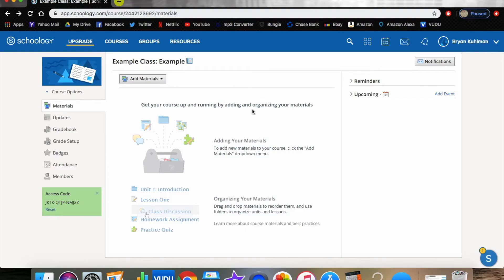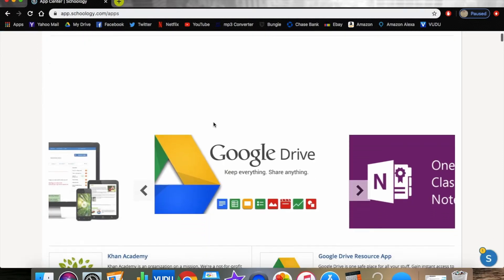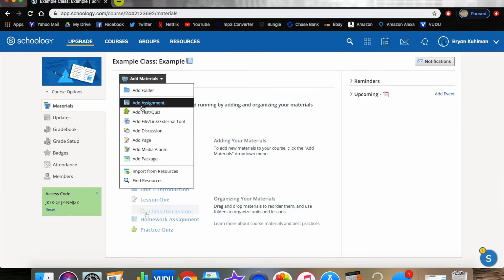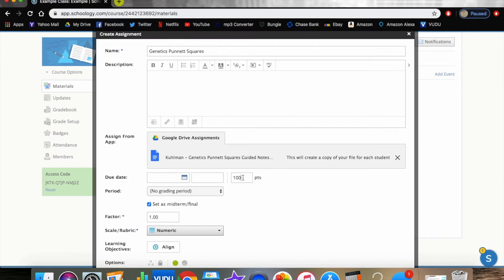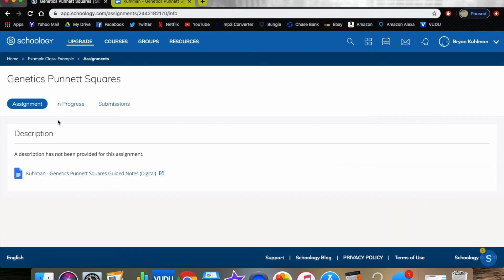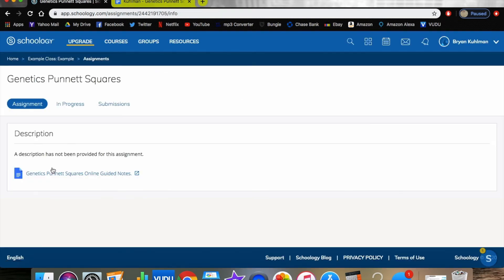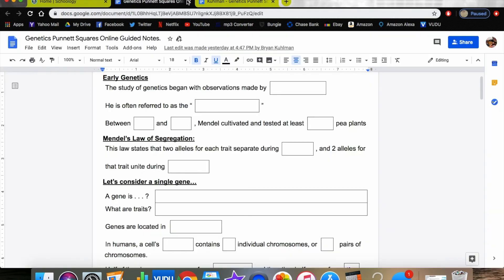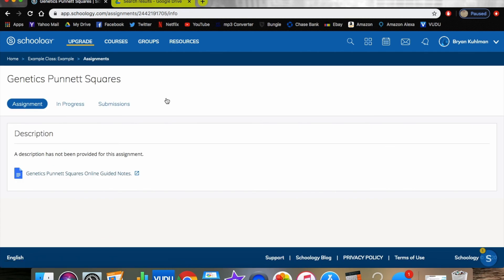Assigning Google Docs in Schoology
In this video we will be going over how to assign a Google Doc as an assignment in Schoology.